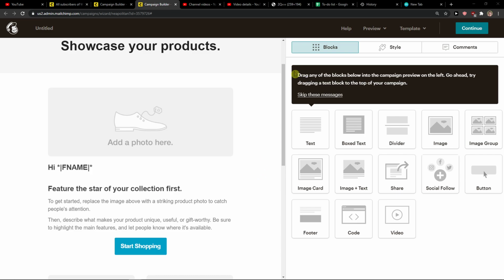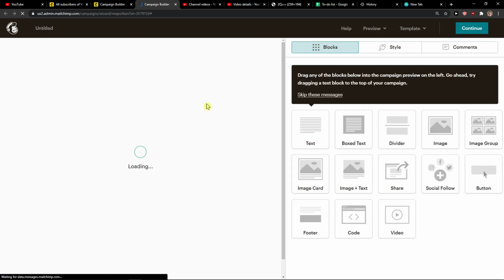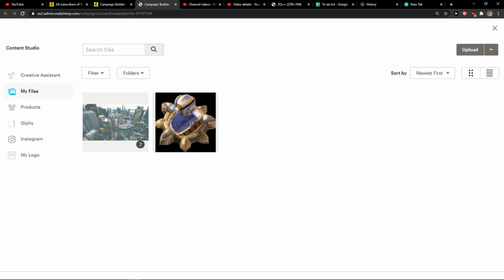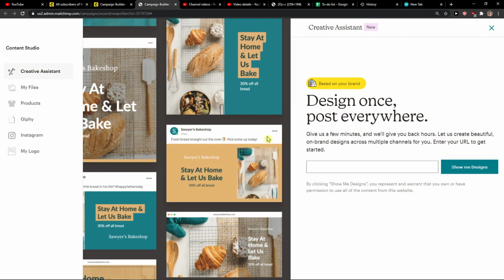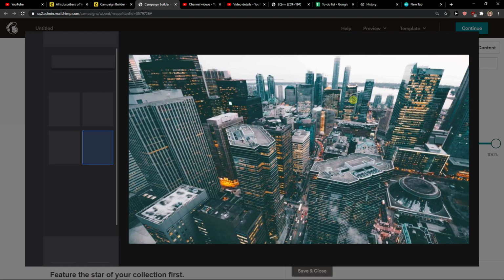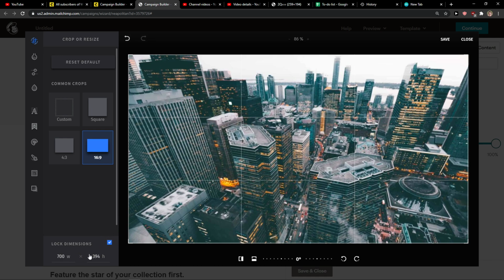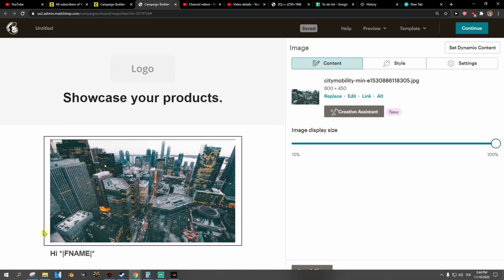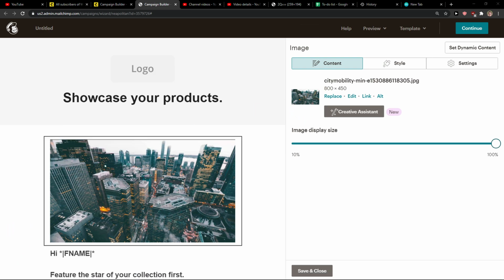How To Resize Image In Mailchimp